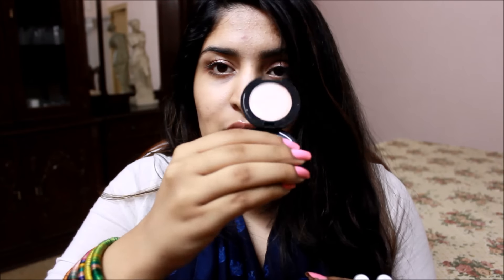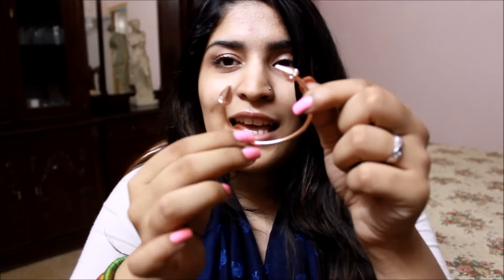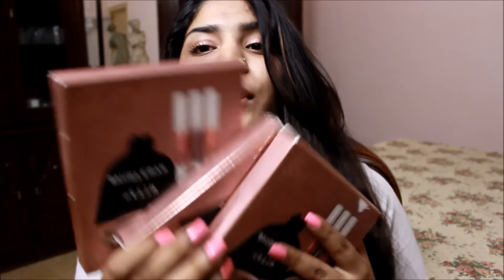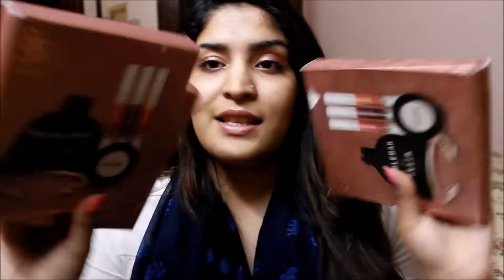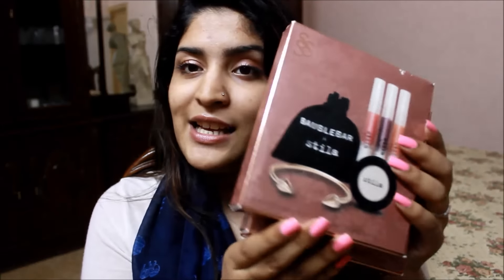40,000 Subscribers Giveaway | Stila & Bauble Bar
Hey everyone! :)

Today I am going to be having a giveaway to celebrate 40,000 SJFam members!

Rules:
Done!

Shreya Jain
5633 Qutub Road, New Delhi
Delhi
110055
India

Love
XOXO
Shreya